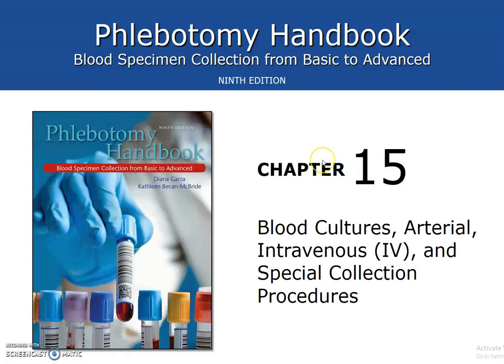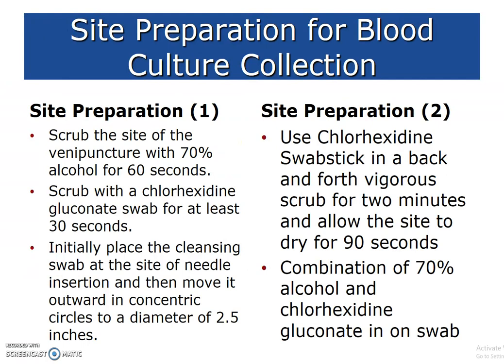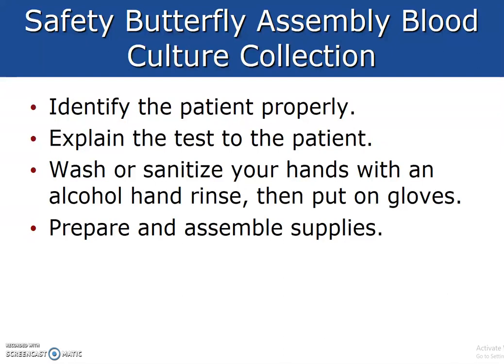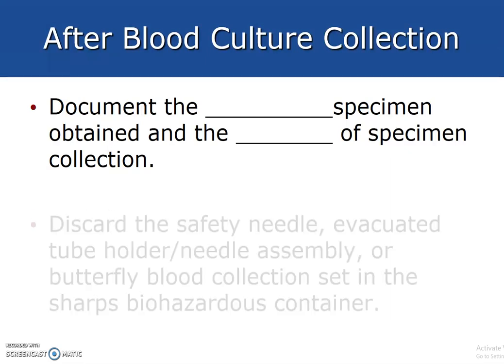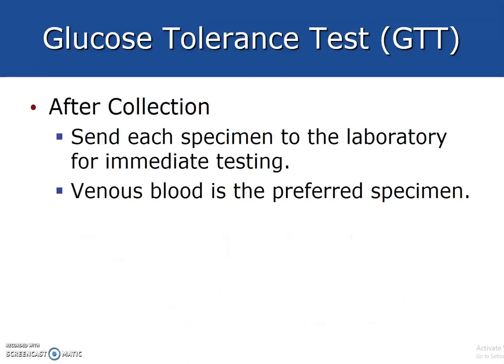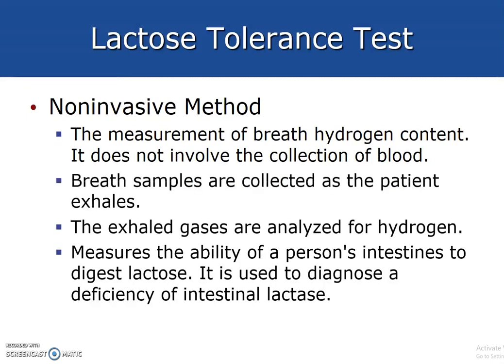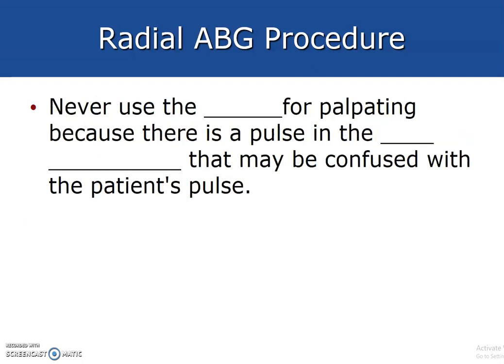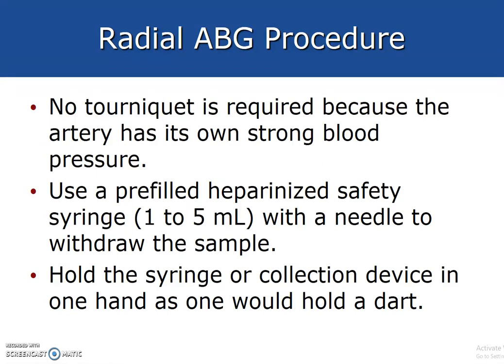Phlebotomy Handbook Chapter 15 part 1